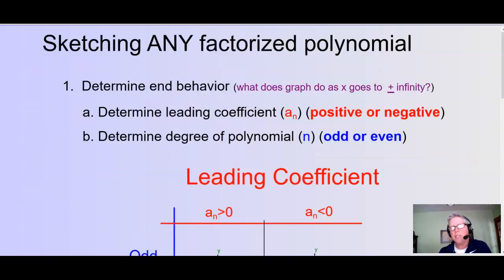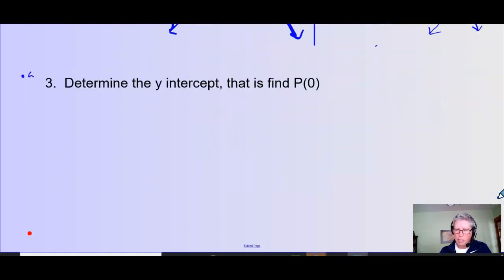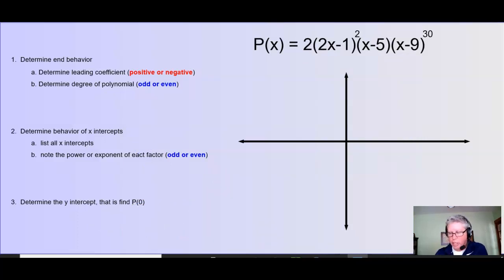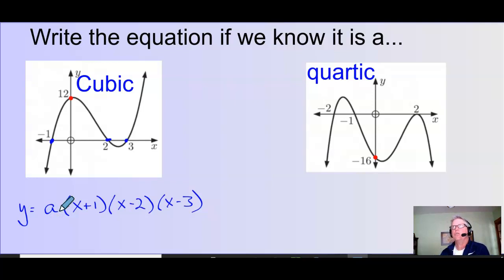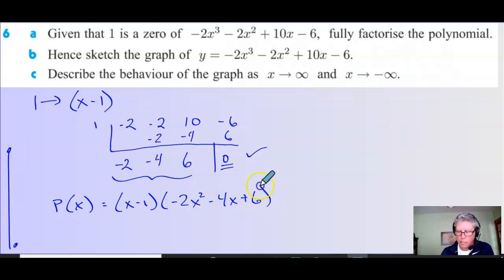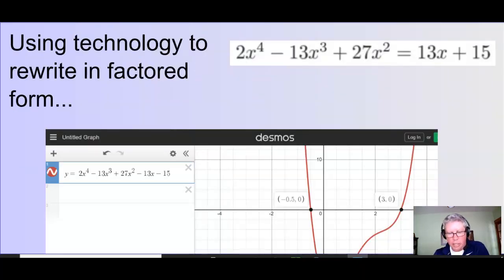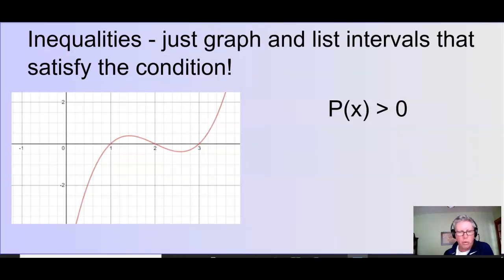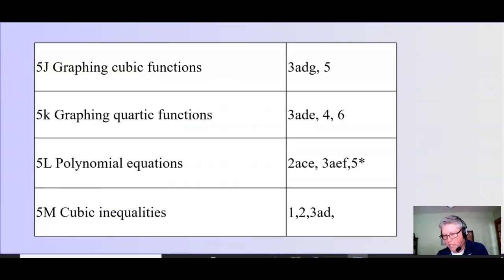5JKLM Poly graphing and inequalities